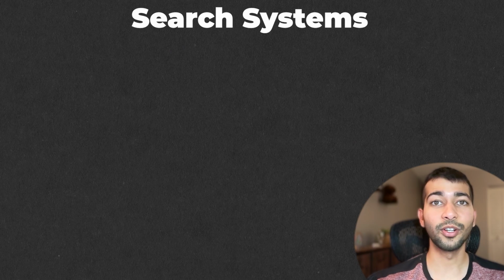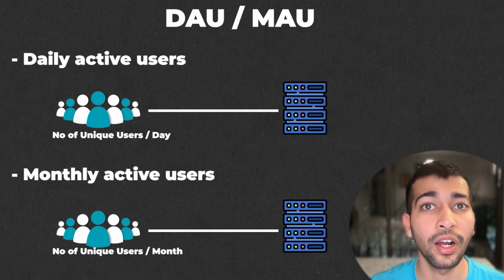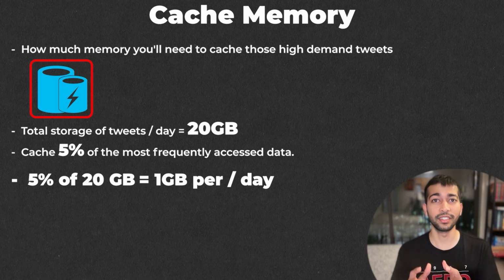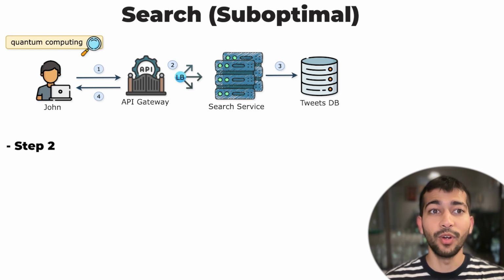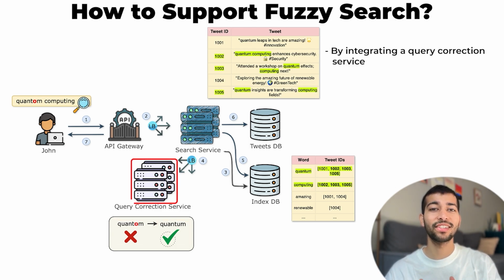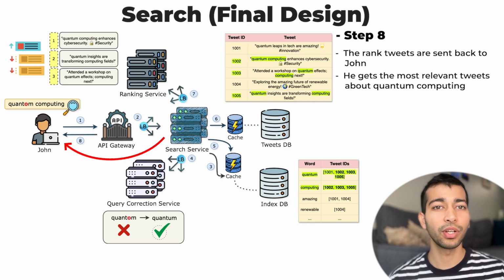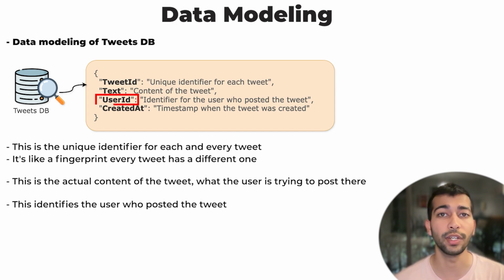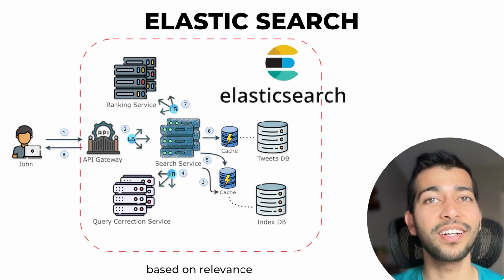System Design: Search System Explained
In this combined video, we explore how a powerful search system functions by diving into the Query Correction Service and Elasticsearch. Discover how the query correction system uses techniques like Levenshtein Distance to fix typos, making searches more forgiving and accurate. We also discuss Elasticsearch, which handles massive data loads, performs fuzzy searches, and ranks results by relevance. Learn how these components are implemented by major tech companies like Twitter to ensure fast, efficient, and accurate search results, even for complex queries or typos.

𝗛𝗮𝗽𝗽𝘆 𝗹𝗲𝗮𝗿𝗻𝗶𝗻𝗴!!